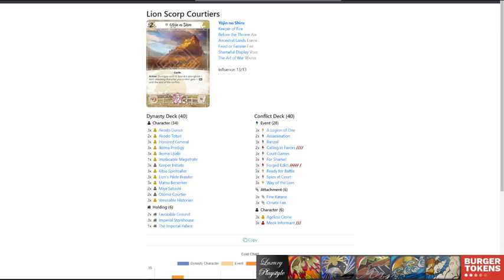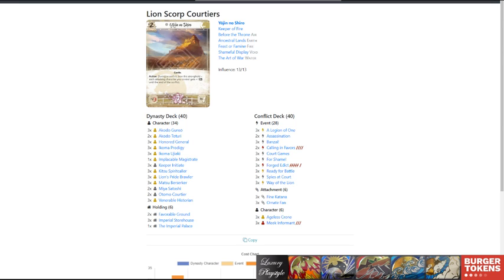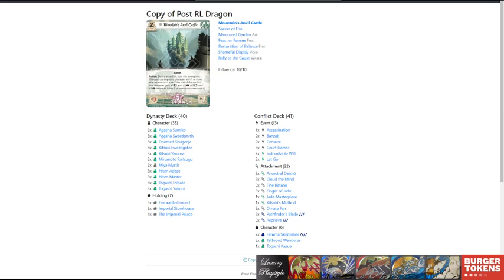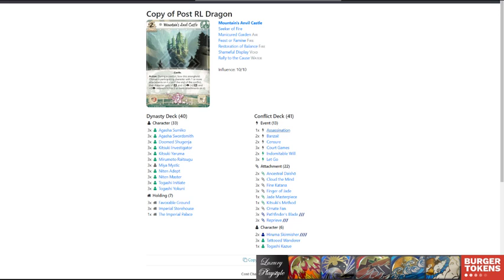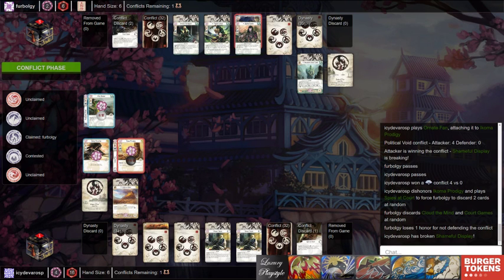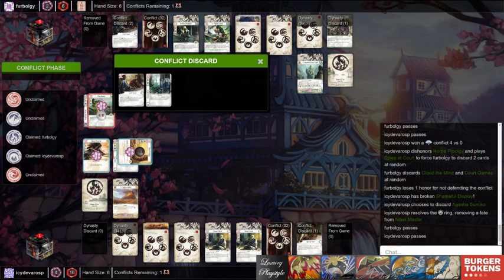icydevarosp (Lion) Vs. Will (Dragon) Discord League Season 6 Cup Play in Round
Solo commentary.

Legend of the Five Rings Discord League game played on June 5, 2018. Format is Core, Imperial Cycle, and Disciples of the Void.

New seasons starting every Month!